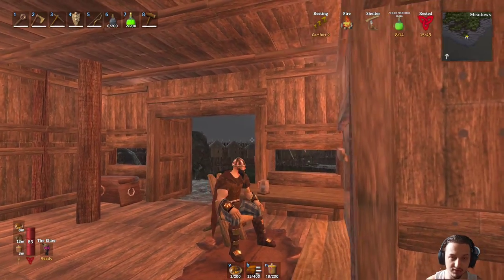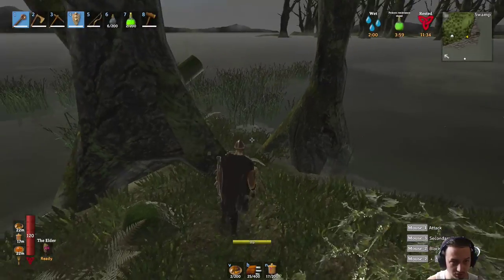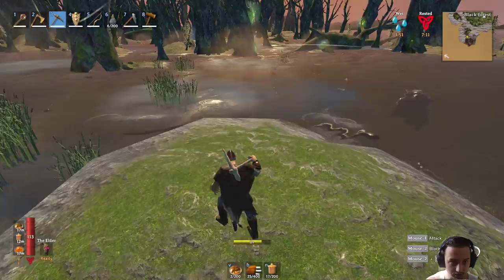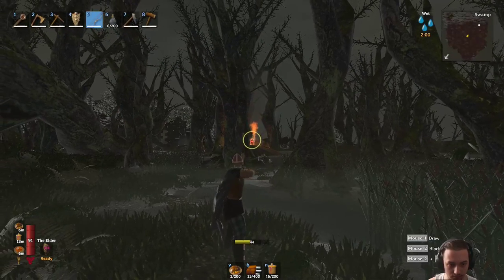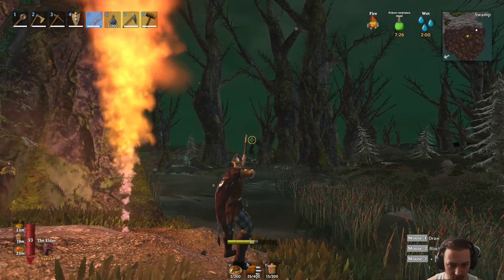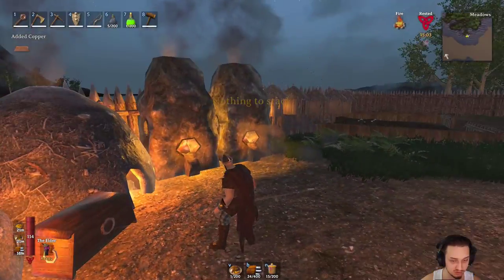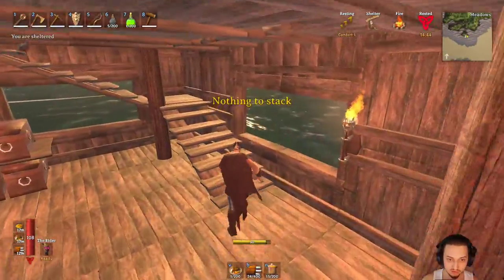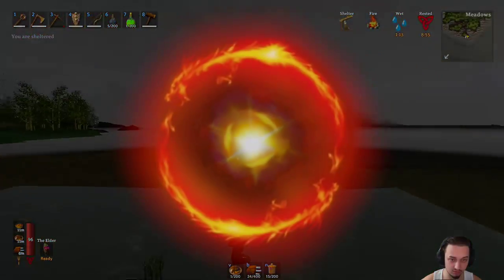HARDCORE VALHEIM! [Hearth & Home] [Modded] [EP:6] (ABOMINATION BATTLE & Sunken Crypts!)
Welcome to our attempt at beating all the Valheim bosses with only ONE life!
How far will we make it!?

-Modlist
HD Overhaul
bigger pickup radius
GiveEmTheBoot
no rain damage
building unleashed
building repair
willibachs hd valheim
crop replant
equipment and quick slots
craft from containers
unrestricted portals
better archery
plant everything
simple recycling
farmgrid
quickstack
instant loot drop
anyportal
use equipment in water
valheim legends
bigger item stacks
mass farming
auto fuel
auto repair
instant teleports
veinminer